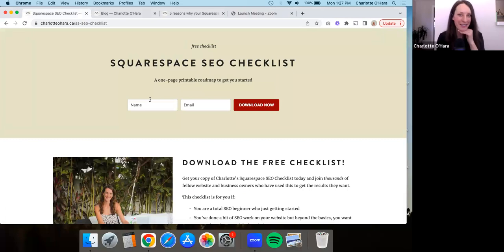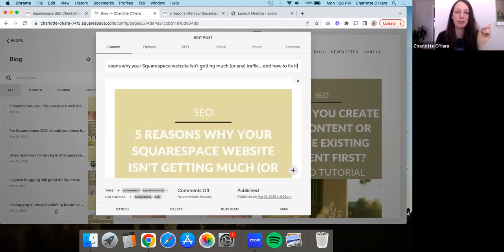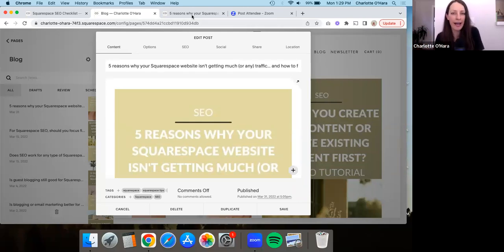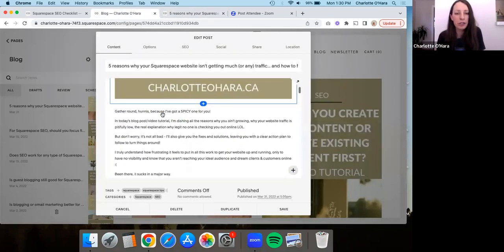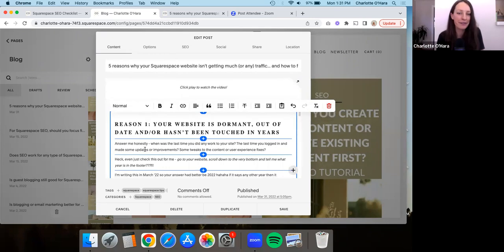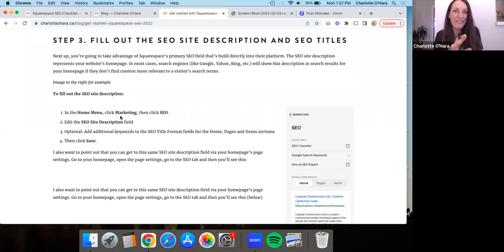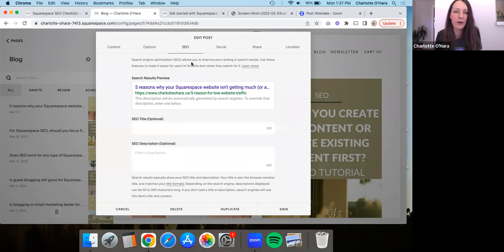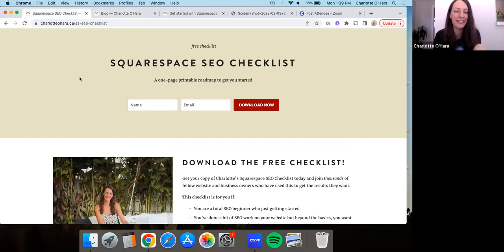7 steps to make SEO-friendly Squarespace blog posts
Hello SEOs, welcome back to another video all about BLOGGING & Squarespace SEO! I'll give you a behind the scenes look at my own Squarespace website and show you how to set up your blog posts the RIGHT way, with SEO in mind. We'll look at the blog post content as well as settings.

NOTE: At the time of recording, my Squarespace website using Squarespace v 7.0, the Rally template. If your Squarespace website is on v 7.1 then it might look slightly different but it's all pretty much the same!

Time stamps:
0:00 Intro
1:05 Squarespace SEO Checklist
2:00 Squarespace version 7.0 or 7.1
2:37 Point 1
3:36 Point 2
5:07 Point 3
6:29 Point 4
8:03 Point 5
9:26 Point 6
11:05 Point 7
12:09 Recap
13:05 Outro

-Charlotte